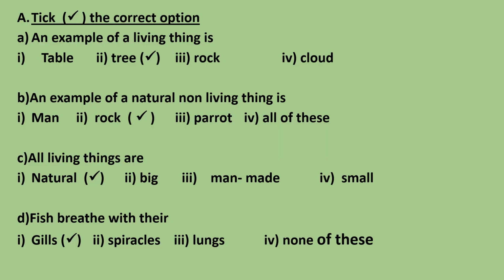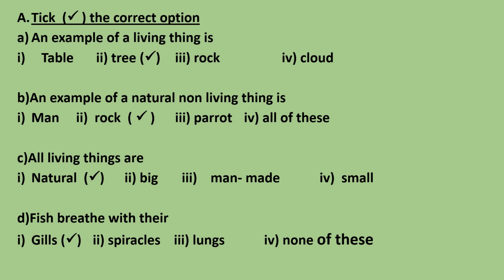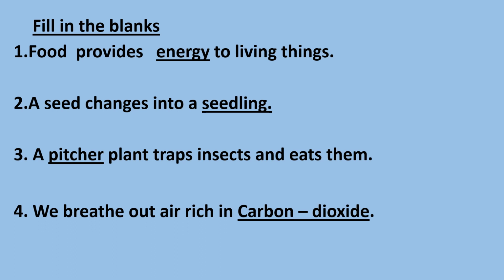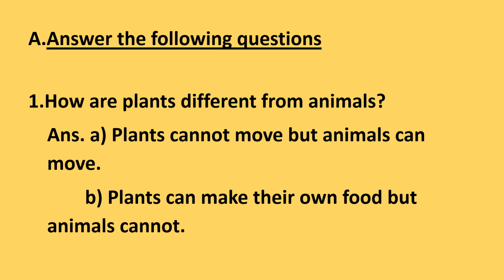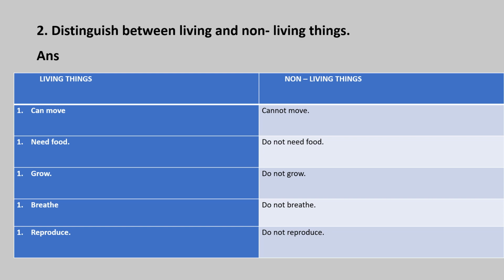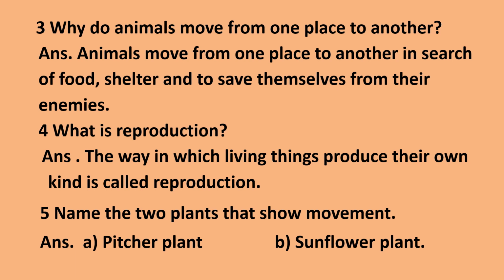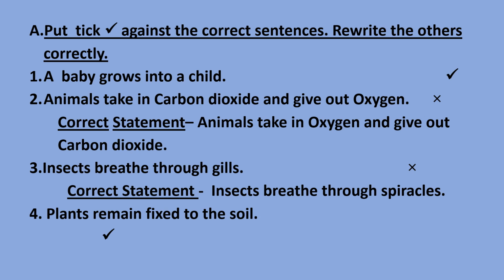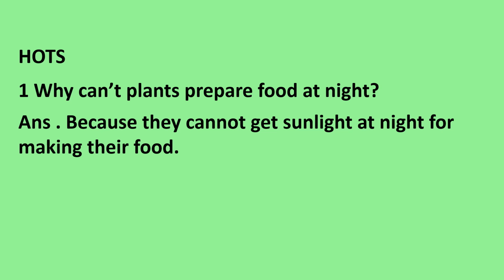Class 3, Science, Chapter 1, Part 3 by Renu Yadav